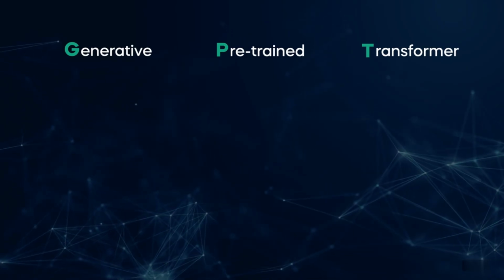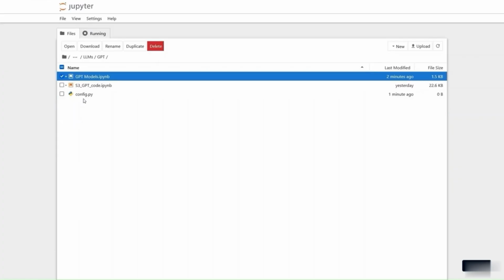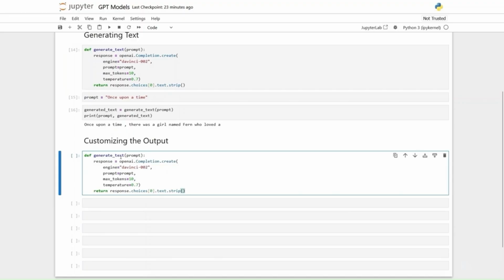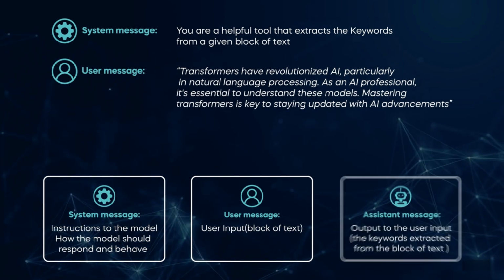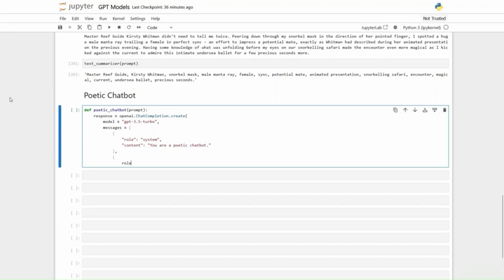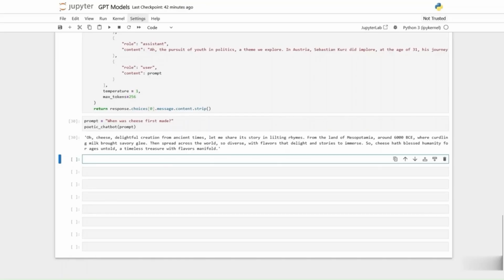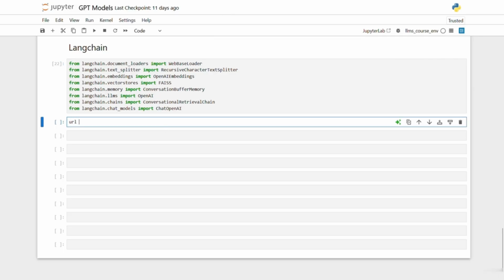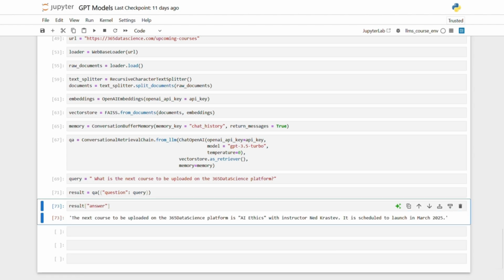Build AI Chatbots with ChatGPT, OpenAI API & LangChain | Beginner Course 2026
Learn how AI chatbots work and how to build them using ChatGPT, the OpenAI API, and LangChain in this complete beginner-friendly course.

In this video, you will understand the difference between ChatGPT and the OpenAI API, learn what LangChain is used for, and discover how developers connect AI models to real applications.

You will learn:

• How ChatGPT and GPT models work
• What the OpenAI API is
• How to use API keys securely
• What LangChain is and why developers use it
• How AI chatbots process user messages
• How prompts affect AI responses
• How to connect an AI model to a chatbot
• Beginner Python examples
• Common mistakes and best practices
• Ideas for building your own AI projects

This course is perfect for beginners, students, programmers, and anyone interested in artificial intelligence, automation, Python, and chatbot development.

No advanced AI knowledge is required.